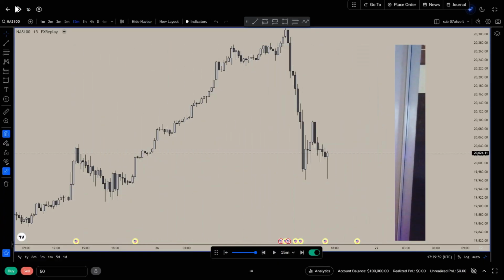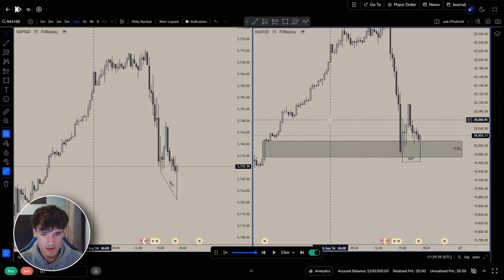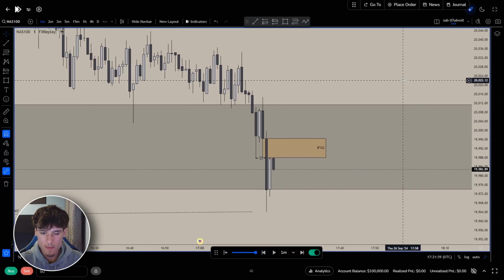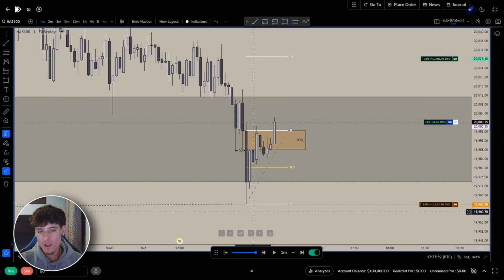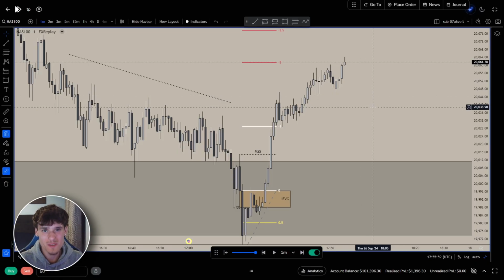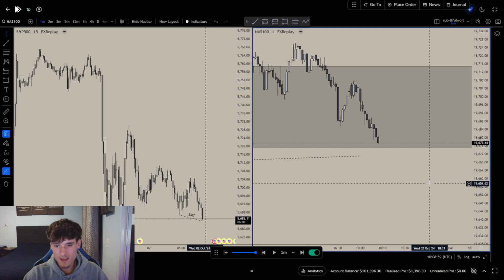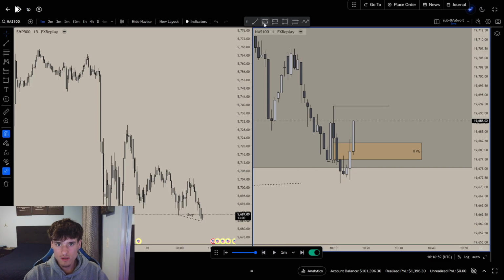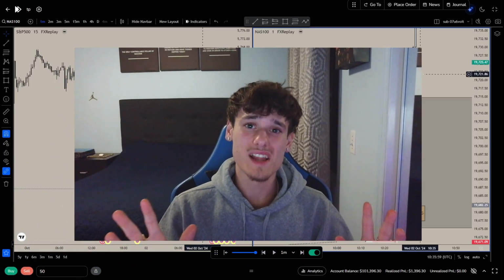The ICT Setup That Changed My Trading Forever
This 15M ICT trading strategy uses SMT, FVG, MSS, and iFVG to find high-probability entries with precision.

I show how to spot buy side liquidity (BSL) and sell side liquidity (SSL), how SMT confirms the shift, and how the lower-timeframe (1M–4M) MSS gives the exact entry trigger.

Perfect for anyone learning price action trading, technical analysis, and day trading using ICT concepts.